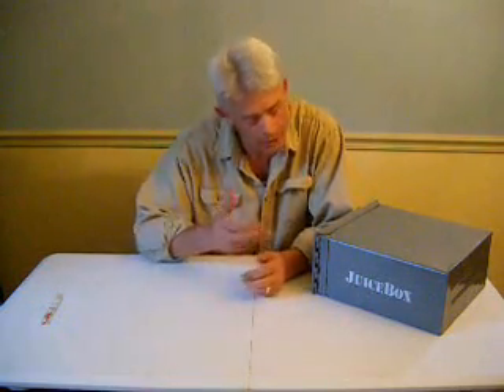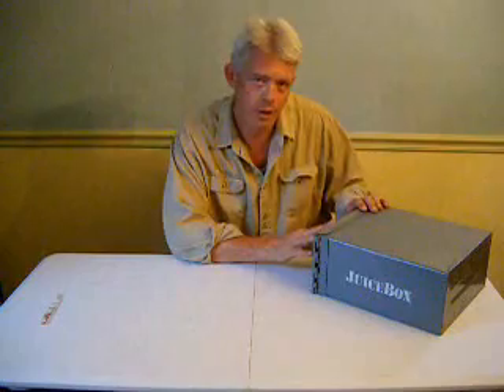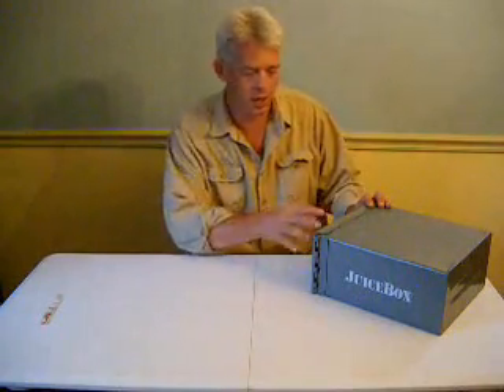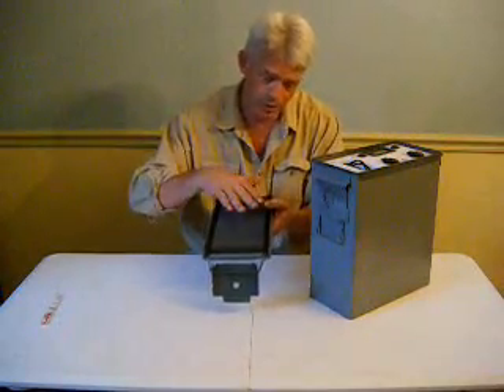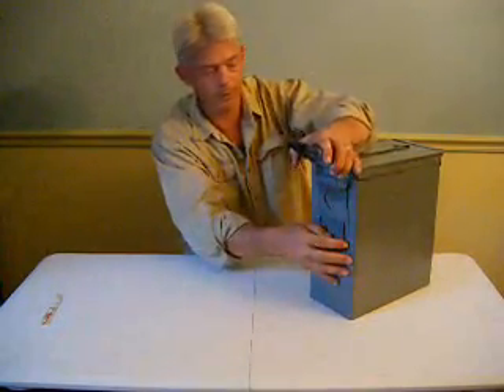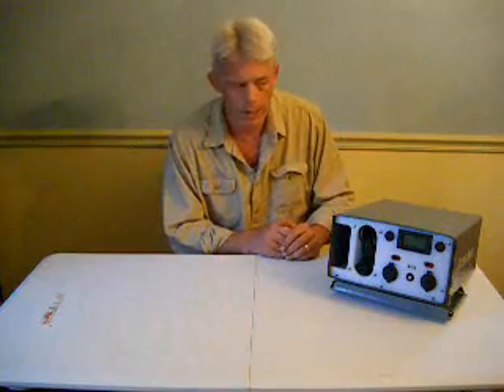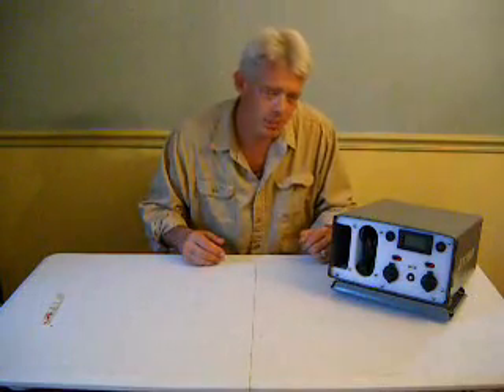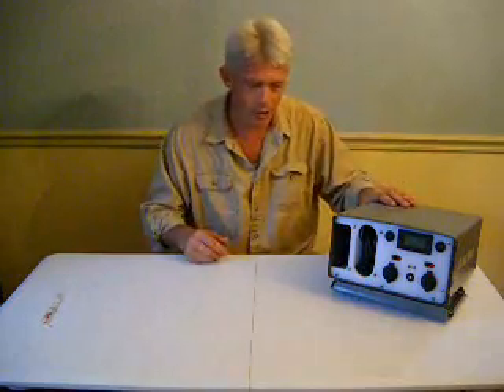1 JuiceBox- medical devices, self-sustaining uninterrupted power, preppers. Buy one today!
An introduction of the JuiceBox.  A complete Alt-Energy system in a can!  Hardened Power Systems is the designer, manufacturer, and wholesaler of this device.  We also design and build custom solutions to unusual energy problems...
· Case is enameled steel, welded at all seams, and given 3 coats of enamel paint.
· Hinged lid is sealed with a continuous rubber gasket and is removable.
· Inverter provides 400 watts constant, 800 watts surge.
· Two AGM batteries totaling 288 WH (24 AH). Sealed, spill-proof, and maintenance free.
· Battery life is 300 to 400 cycles - replacements are easy to find, buy, and install.
· Digital meter displays real-time voltage of the batteries.
· Circuit breaker protects sensitive components—no fuses to replace or worry about.
· Two marine-grade 12 volt sockets for all common automotive devices.
· Two Anderson Power Pole connections for high-power, Low-loss 12 volt power.
· Two 120 volt pigtails, three-prong, to power common 'house power' devices.
· USB port for powering and charging phones, tablets, games, etc.
· Mil-Spec folding solar panel - 10 Watts, fits inside case and deploys in seconds.
· 3-amp Automatic Battery Charger - charges and maintains the batteries from a wall socket.
· Automatic Solar Controller, 4.5 amp capacity. Can easily handle up to 60 watts of solar panels.
· Tough, mil-spec foam 'locks' the system into the can to resist vibration and jarring.
· Dimensions: 12" x 13" x 5.5" Weight: 29 lbs